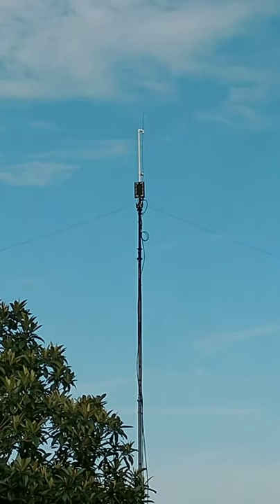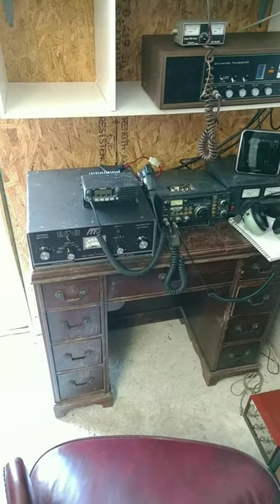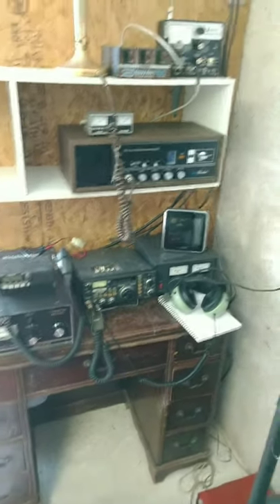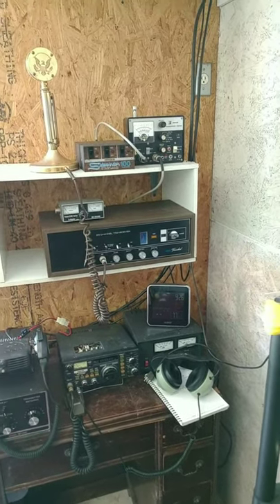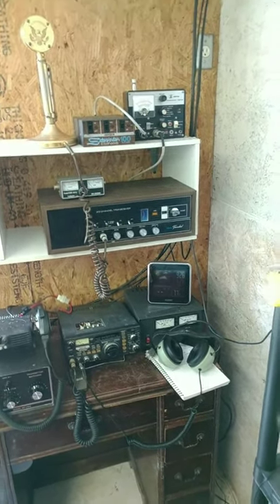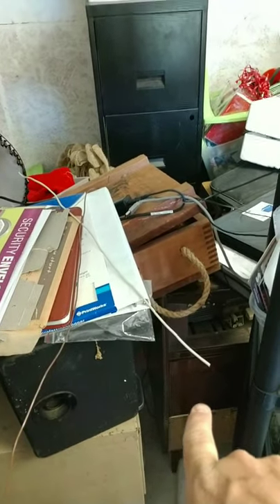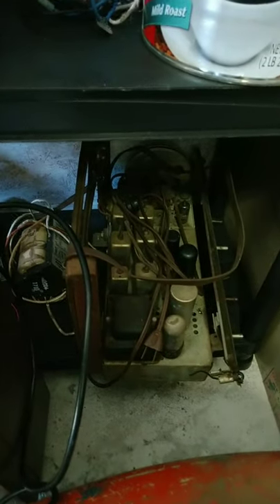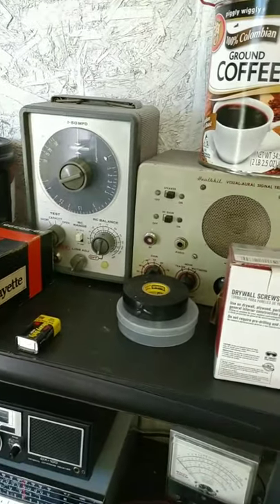Hamshack Tour and Update 6/29/19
Here is a little update on the status of the hamshack and antenna move. Ive got a new phone so the video and audio quality should be better (my videography skills are still somewhat lacking)!